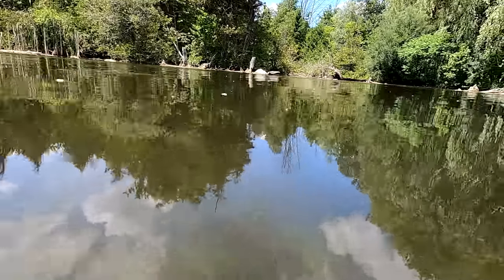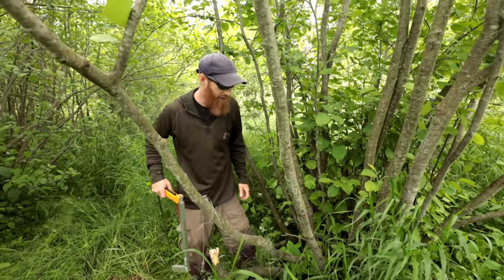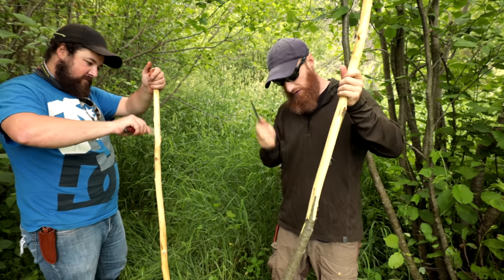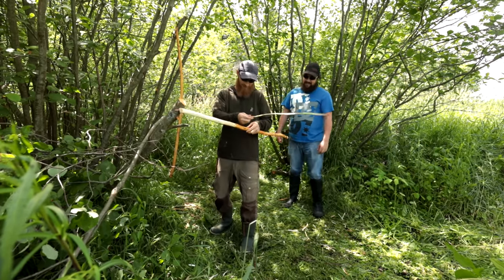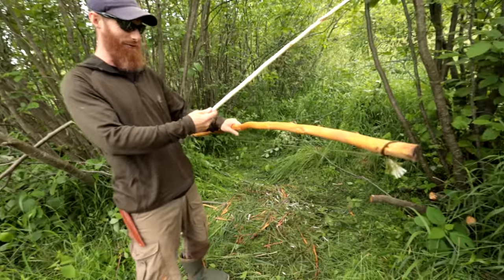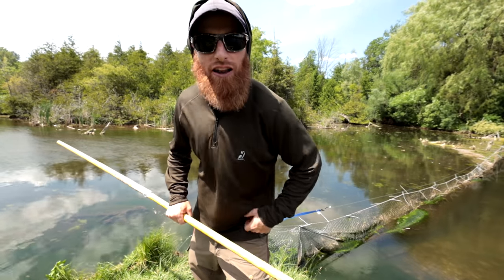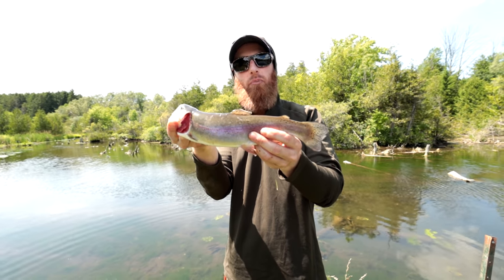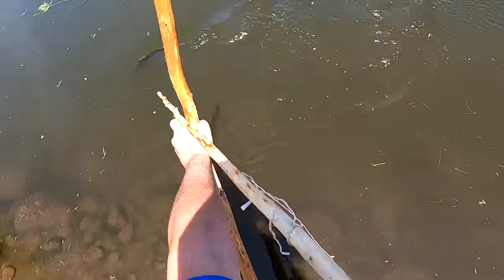Primitive Survival Bow Build for Bowfishing | Barbwire Wrapped Arrow, Wire Hooks, Gorge Hooks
We build a survival bow and arrows from an alder tree and para cord and use it to bow fish rainbow trout from a stream.  The arrow is built from a tree branch and wrapped in snare wire and barb wire from an old rusty fence.  The hooks are also built from barb wire fence wire, to complete a full survival fishing tackle box.

This is part of a full series on survival fishing where we use repurposed materials from wherever we can find them in order to try to catch fish.

We raid the junk pile in the forest for discarded, but useful materials including metals like bar wire, fence wire, discarded metal tools and whatever else we can use to spear, or catch fish in this epic survival fishing challenge.

In a survival situation, it might surprise you to still be able to find many hand tools and discarded modern artifacts that are useful in building spears and fishing hooks.  The key to survival is to use whatever you find available.  Junk is often left over and lasts for years before it is reduced back to it's natural form.  Metals can be worked and sharpened to make useful survival tools from fish hooks, to fish spears.

MEDIA